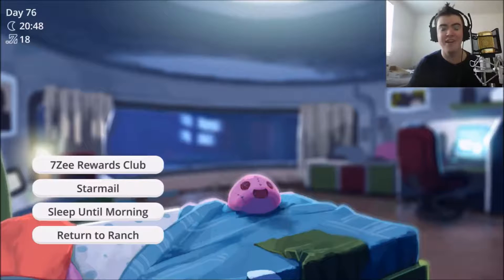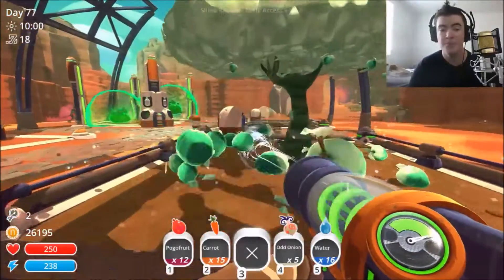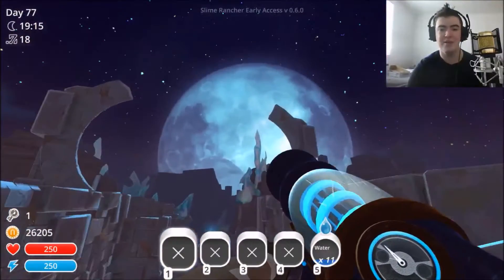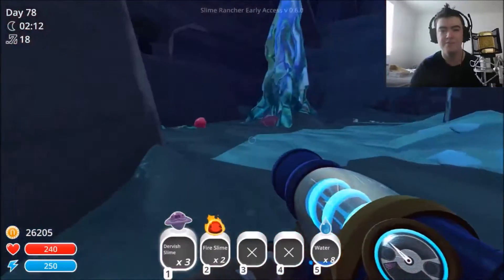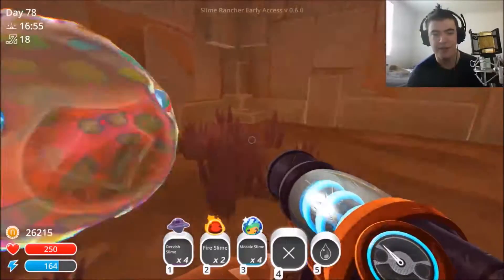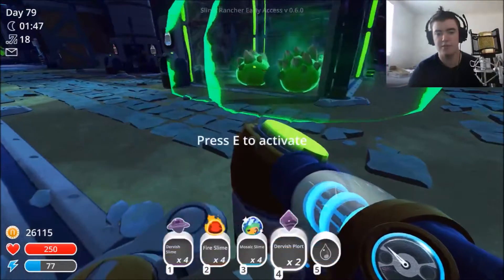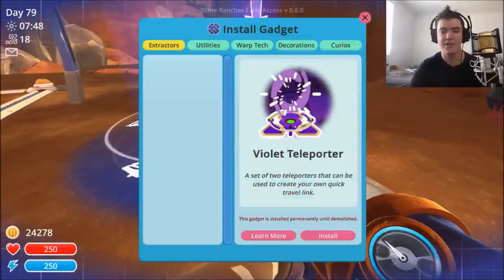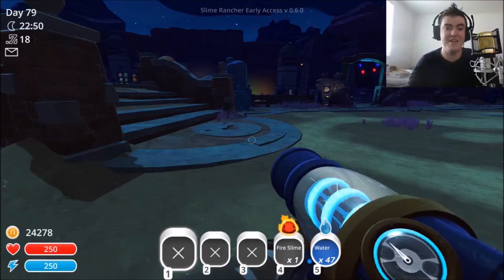Slime Rancher - Glass Desert Update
I know I am probably late to the upload with this when compared to other youtubers, but I had to do exams which take priority and thats why this is later than most others.